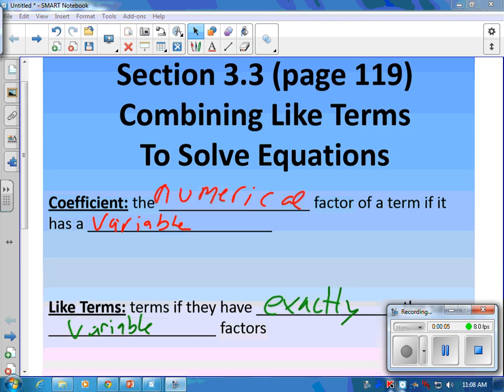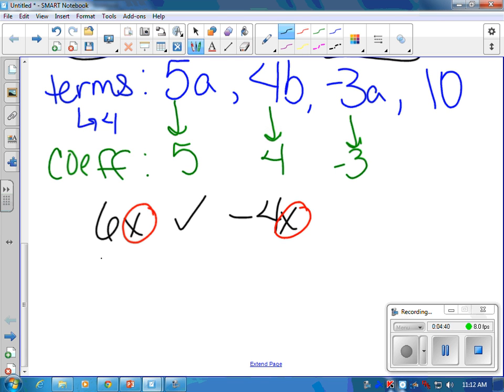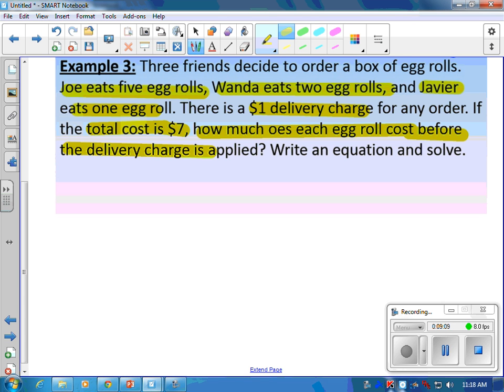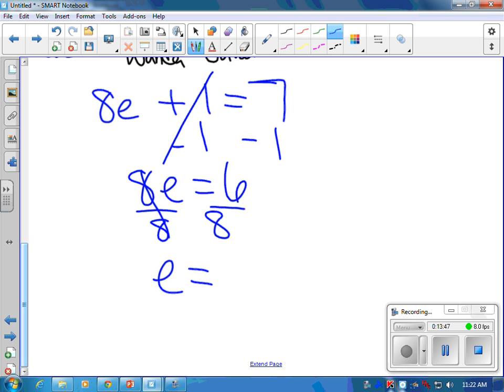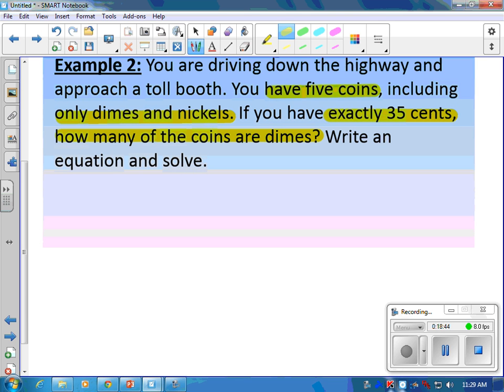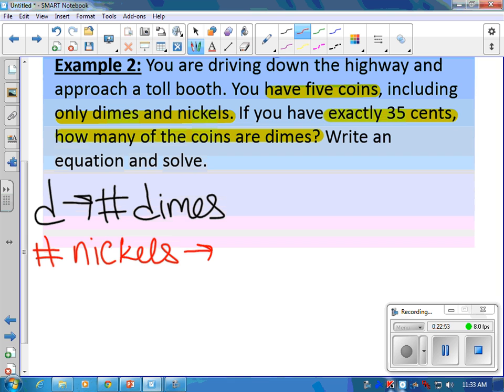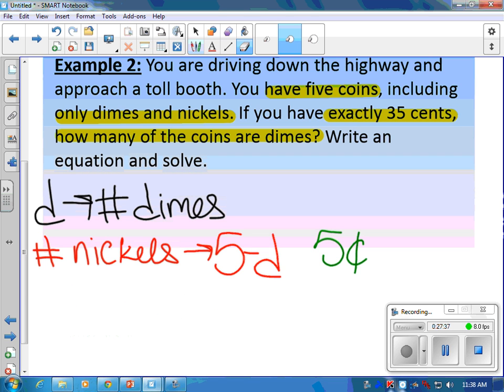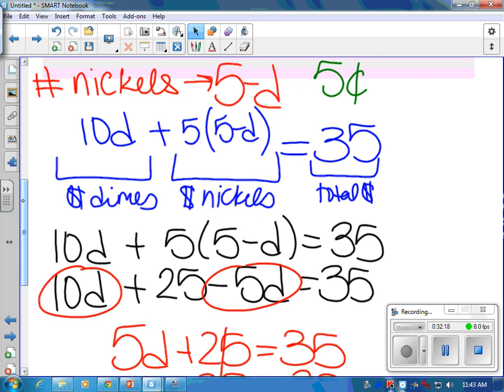Solve Equations - Combine Like Terms and Distributive Prop